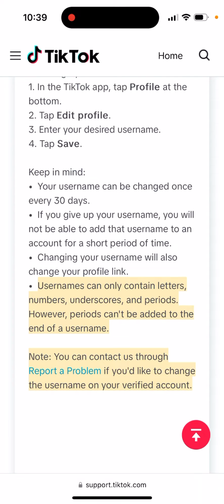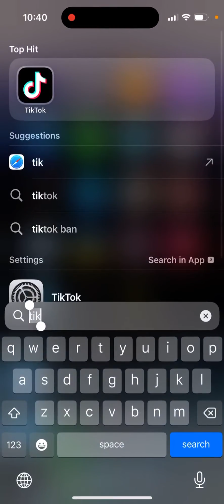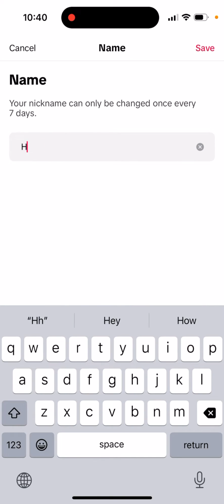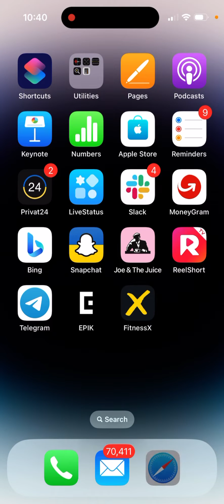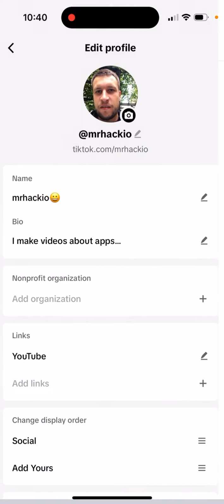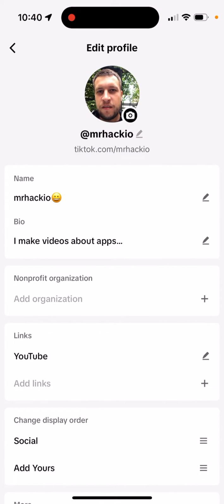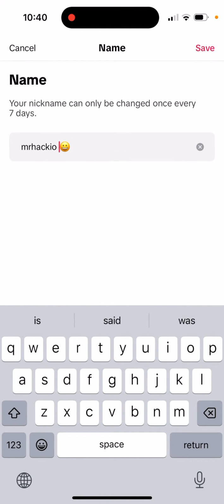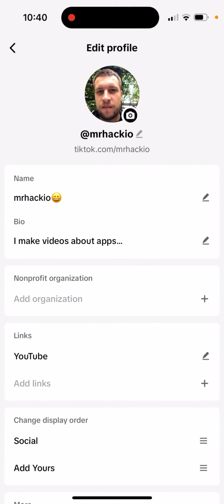TikTok “Only letters, numbers, underscores, periods” can be allowed